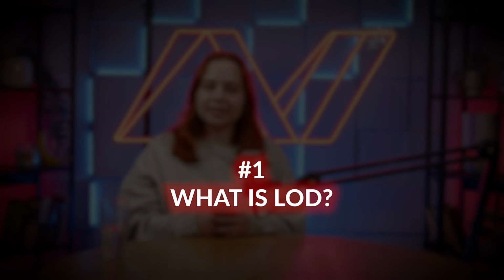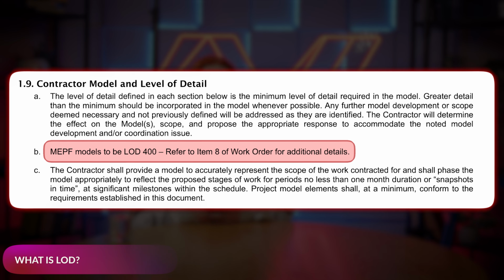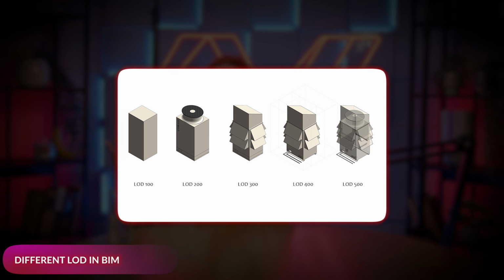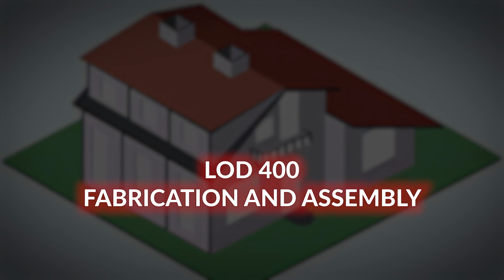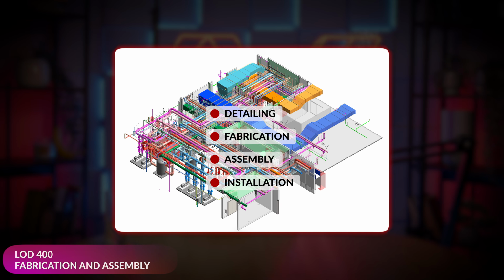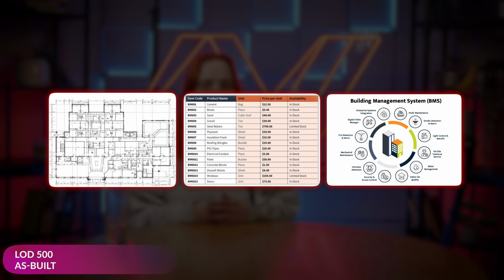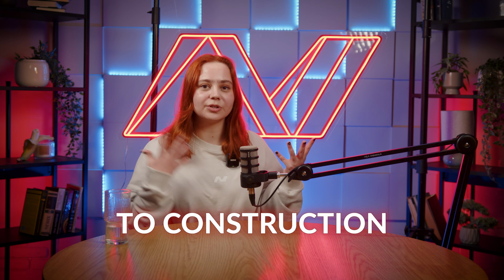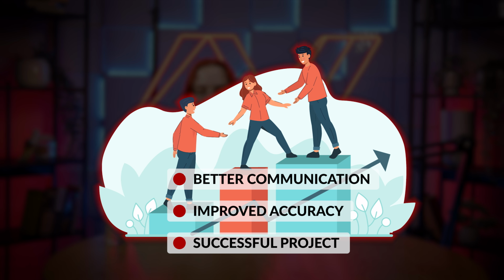MASTERING LOD IN BIM – Learn When to STOP | New Vision Guide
Do you want to improve your BIM workflow and avoid unnecessary detailing and confusion? This video is your go-to guide for understanding LOD (Level of Development) and how to apply it at each stage of your project! ⚒️
📩 Have questions or need personalized advice? - New Vision are here to help!

⏰Timecodes⏰
0:00 Intro – Why LOD Matters
0:46 What is LOD in BIM?
1:24 LOD 100–500 Breakdown
3:49 Why using LOD in BIM is important?